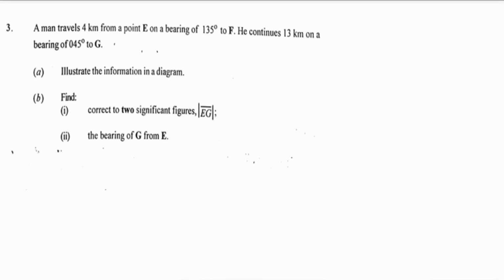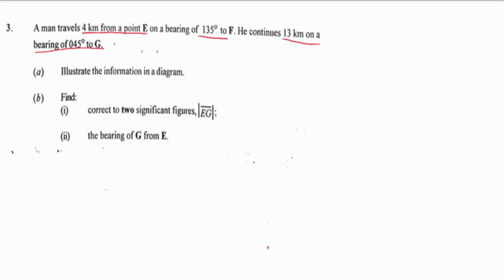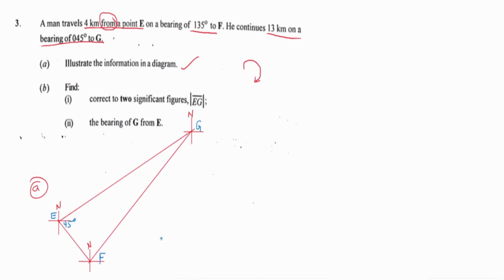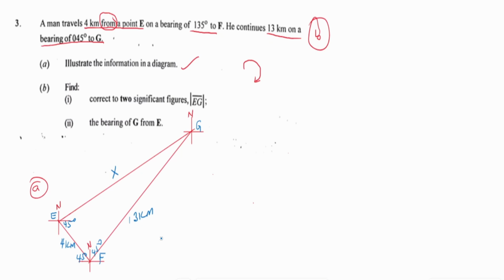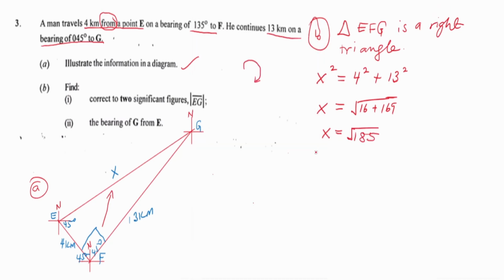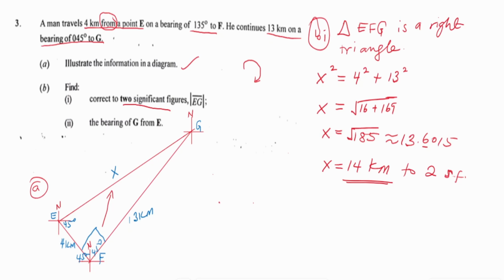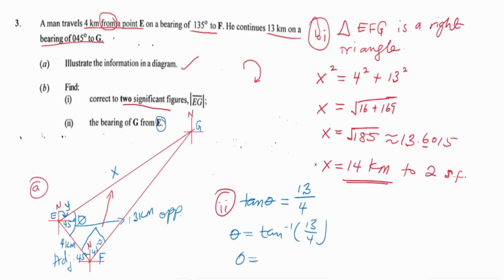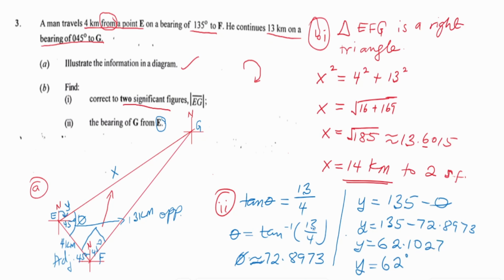WASSCE 2024 (General/Core Mathematics) Essay Question 3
In this video, I explained and solved WASSCE  2024 question on Bearings.